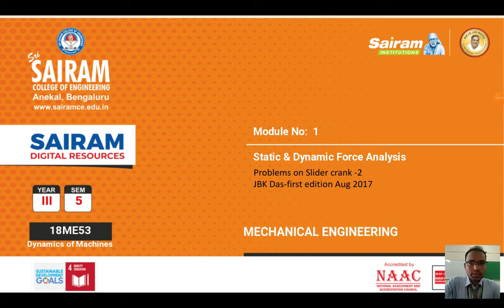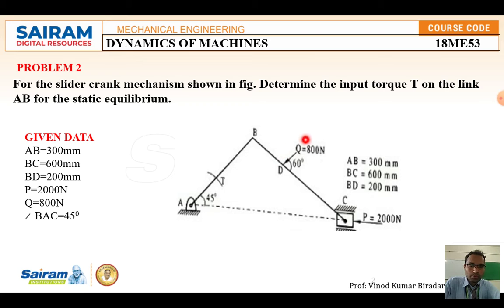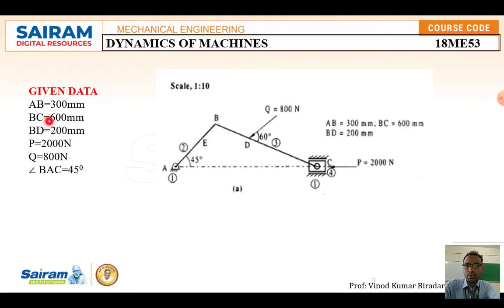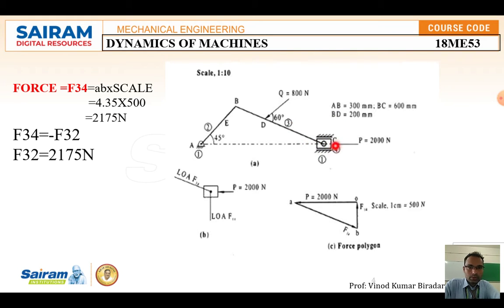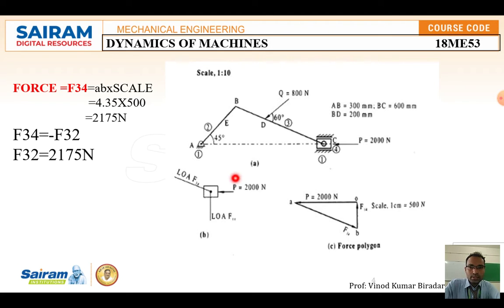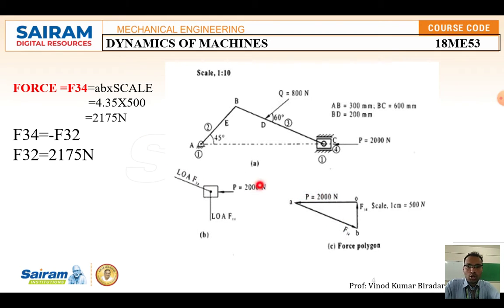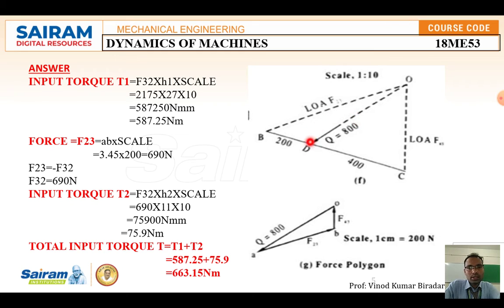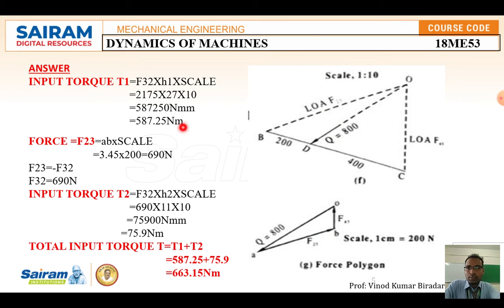Lecture Video 2_18ME53_Module 1 _Problem on Slider crank mechanism 2_Vinod Biradar